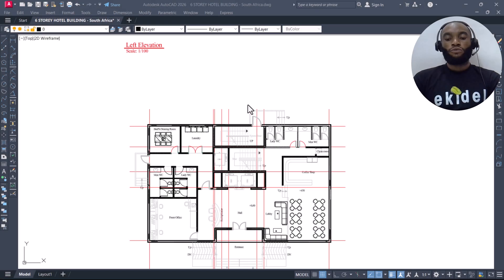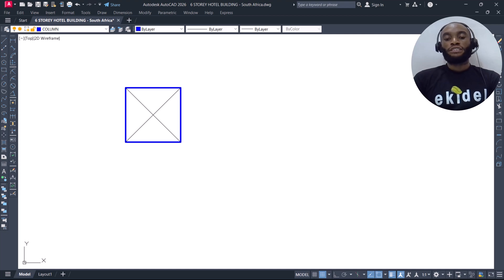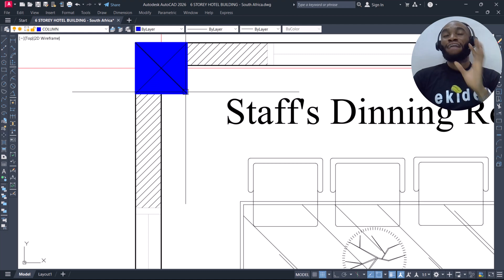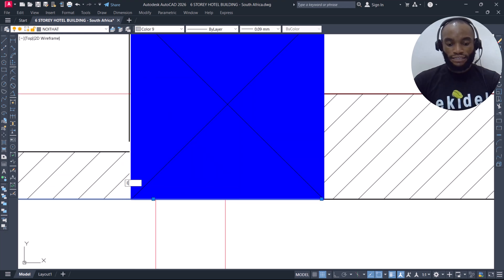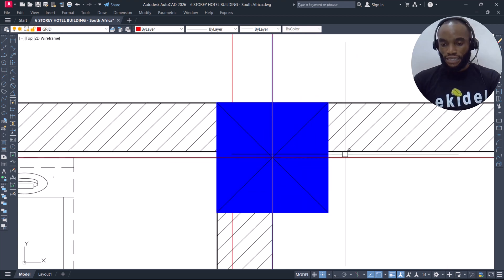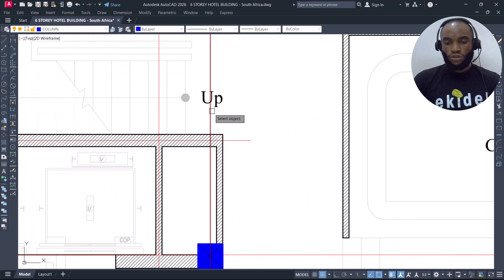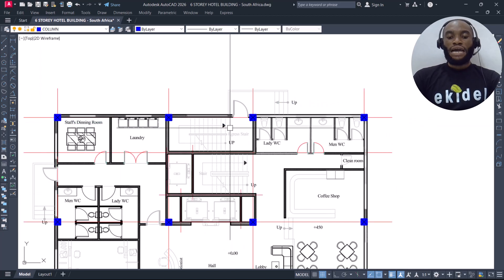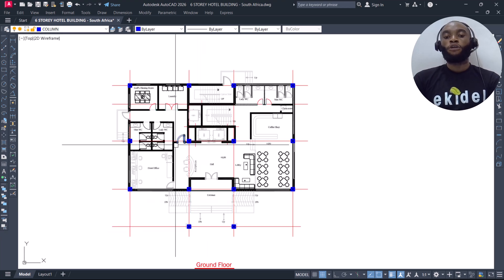HOW TO STRUCTURALLY POSITION COLUMNS BEFORE BUILDING ANALYSIS AND DESIGN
Learn from Ekidel, a renowned expert in Protastructure, as he demonstrates the intricacies of New features within the latest version of the software. This training video in protastructure 2026 will equip you with the knowledge and skills to accurately know how to perform a detailed design of a six (6) storey reinforced concrete building using Protastructure 2026.